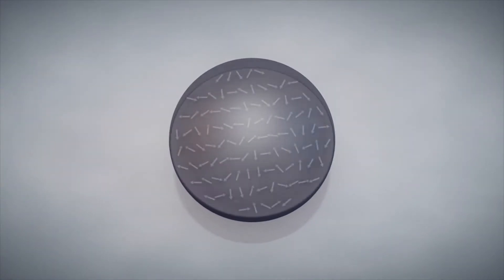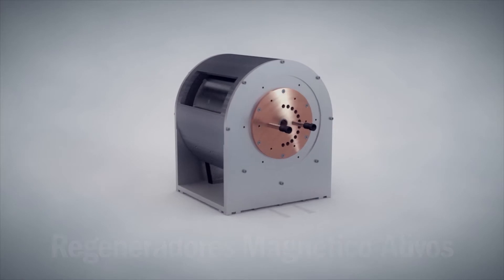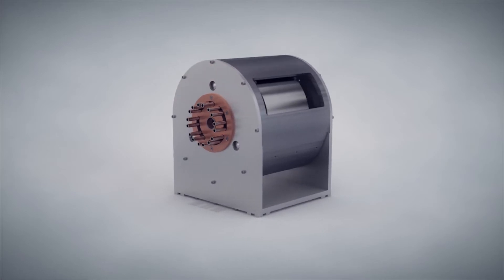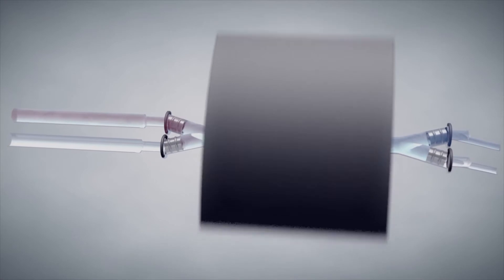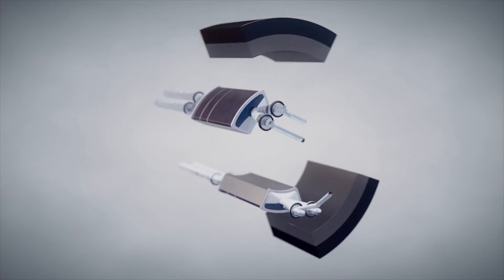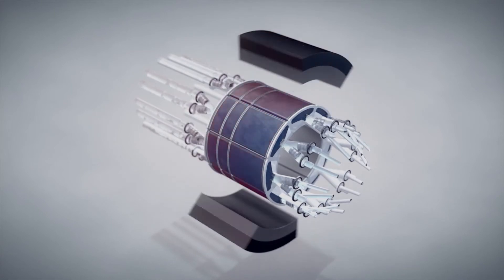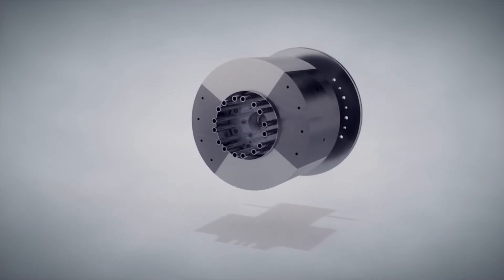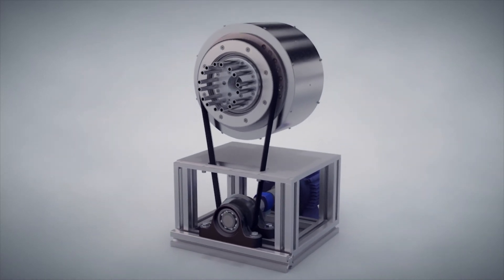Domestic wine cooler operated by a magnetic refrigeration system developed by Polo - UFSC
Researchers at POLO (Research Laboratories for Emerging Technologies in Cooling and Thermophysics) at the Federal University of Santa Catarina are developing an energy efficient magnetocaloric wine cooler which does not rely on flammable refrigerants or environmentally harmful substances.

The working principle is based on the magnetocaloric effect, which is the thermal response of some materials to the variation of a magnetic field. Thus, when the magnetic field is raised, the material temperature increases and, reversibly, the removal of the magnetic field reduces the temperature of the material.

The Active Magnetic Regenerators (or AMRs) are responsible for generating the refrigerating effect and, together with the magnet, play a role similar to that of the compressor in a conventional refrigerator. The magnetic refrigeration cycle uses water to remove heat from the wine cooler cabinet, lowering its  temperature. The AMR itself consists of a porous solid metal that undergoes a temperature variation under the action of the magnetic field, alternatingly cooling down and heating up the flowing water.

In the present development stage, the system is equipped with  flow, pressure, temperature, magnetic field and electrical power sensors to enable mapping the performance of the refrigeration unit. The ultimate goal of the project is to achieve temperature and cooling capacity specifications of a 31 bottle wine cooler, with an energy consumption compatible with that of a conventional appliance.